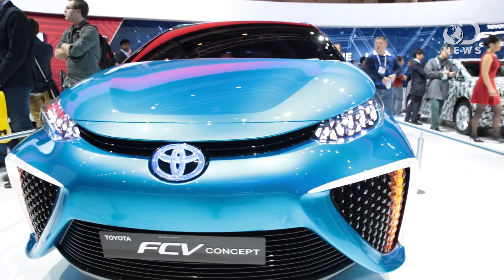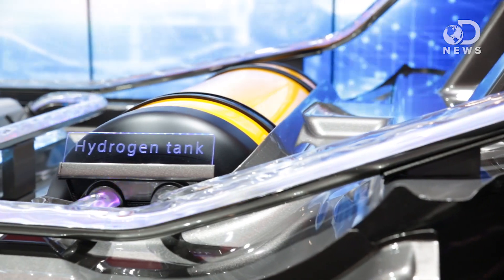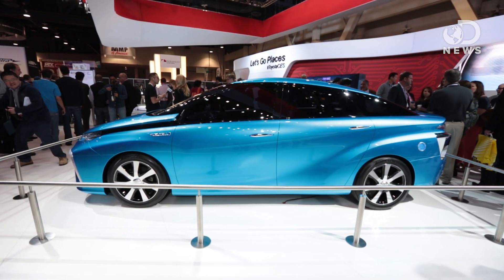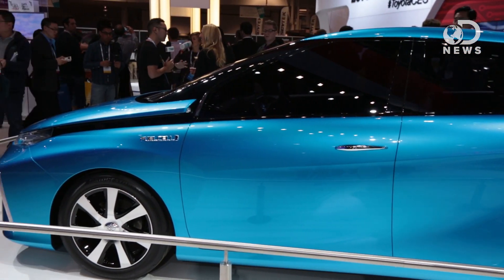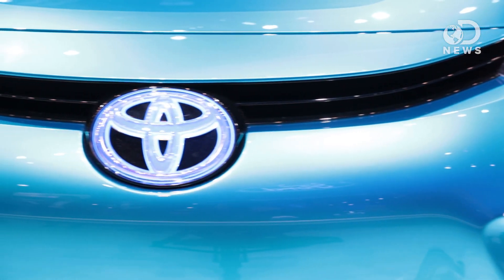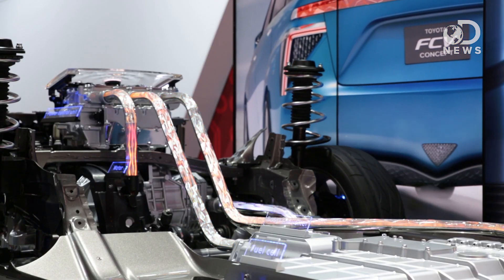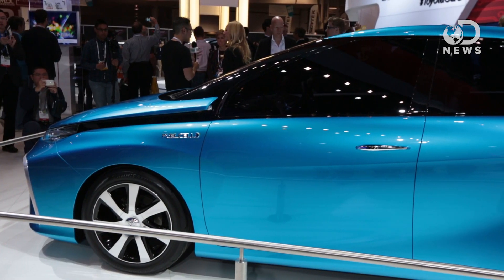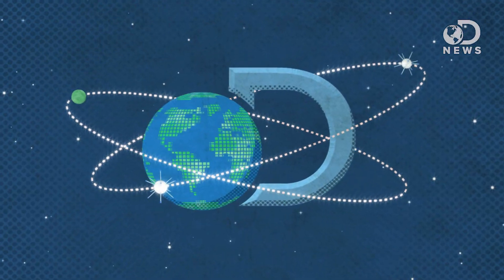Toyota's Fuel Cell Vehicle: A Zero-Emission Car Coming 2015!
Toyota revealed a hydrogen fuel cell-powered electric vehicle at CES 2014, along with the announcement that it'll be hitting the market sometime next year! Annie spoke to Toyota's Fuel Cell Group senior engineer Jared Farnsworth about the project, including fueling the vehicle, testing the vehicle, and the obstacles that stood in their way while developing the tech.